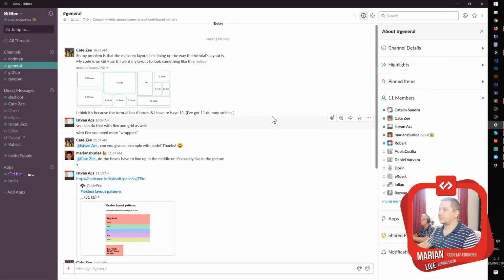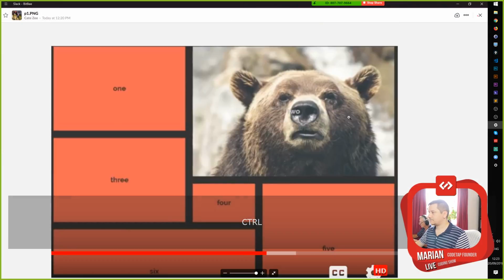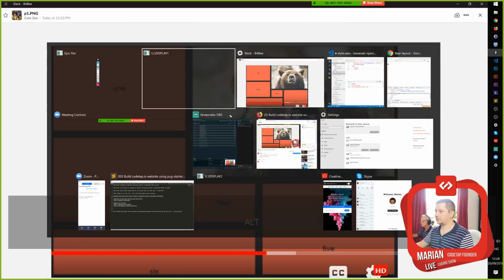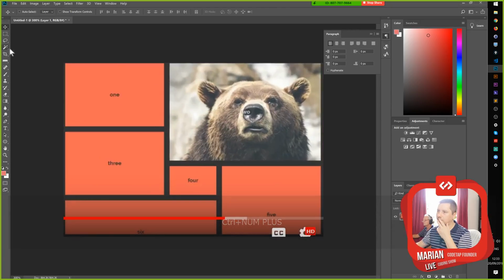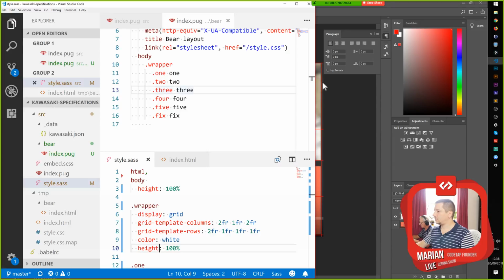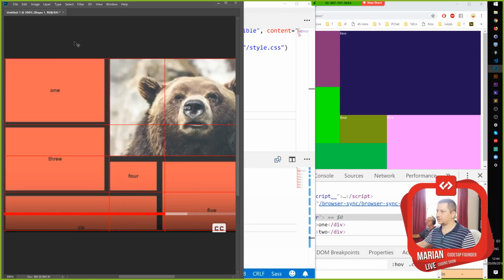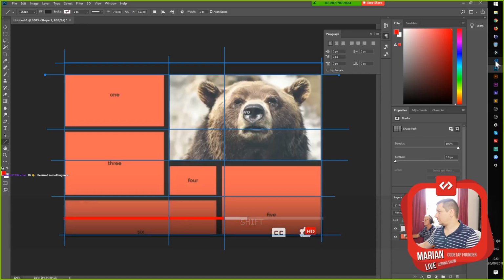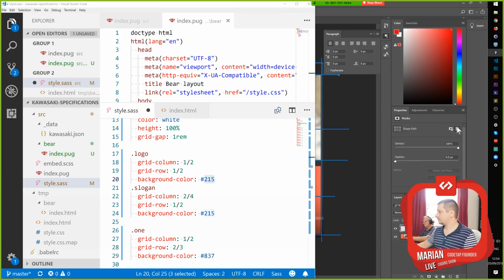Coding at 12 years old - She's building website after website - 004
Coding with Marian and Cate to build a website layout with HTML, CSS grid
Cate joined codetap when she was 11 years old and she's been quite passionate about mastering how to build websites. She's gone through all the projects that CodeTap provides for free on YouTube and now she's building websites after websites so she can share her ideas online with friends and family and why not, maybe start a little business of her own.
Would you like to be like Cate?